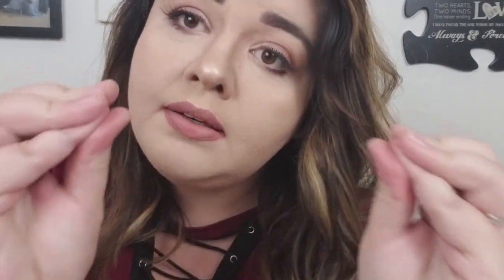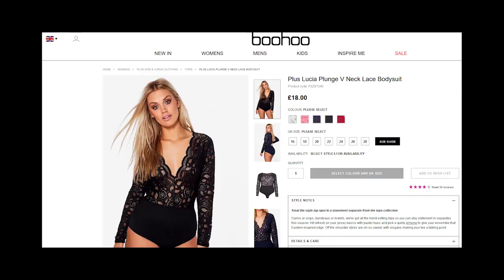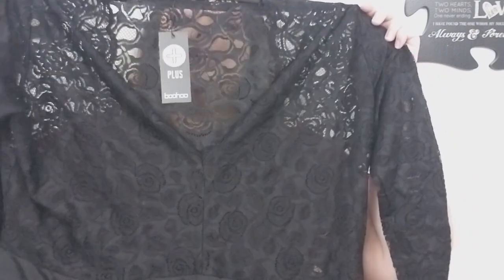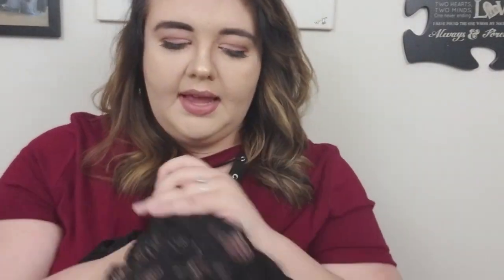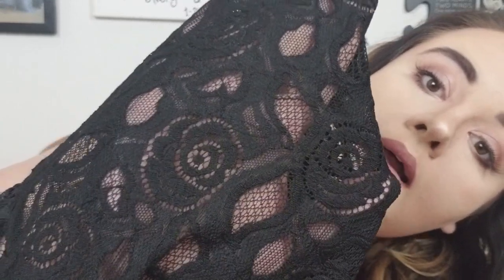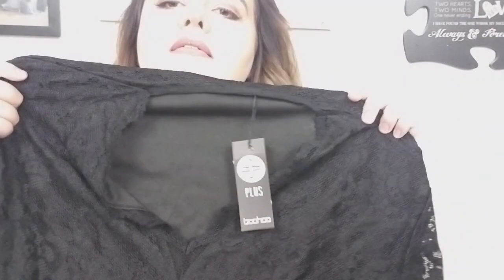BOOHOO BODYSUIT BATTLE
I have an upcoming winter-y photoshoot and I am trying to find the perfect bodysuit for! Help me chose PLEASE!

LINKS FOR BODY SUITS